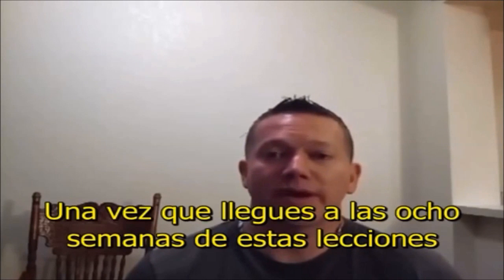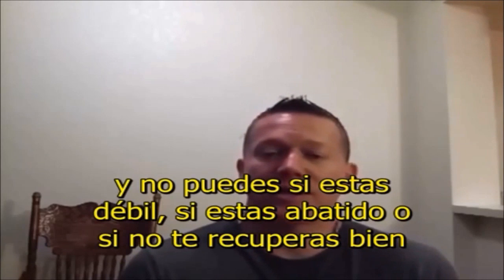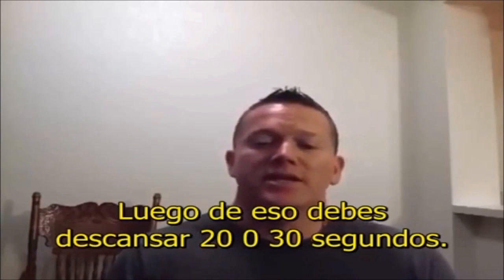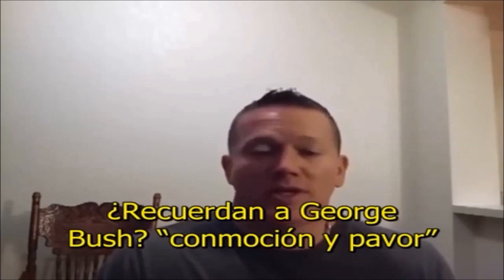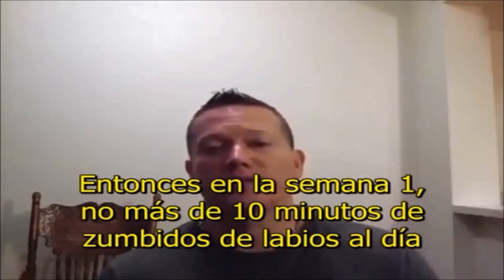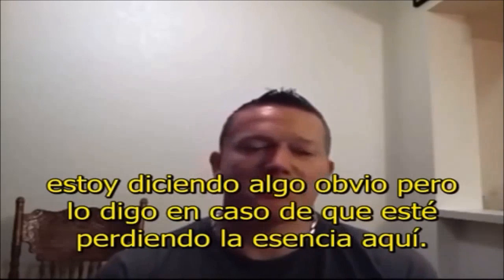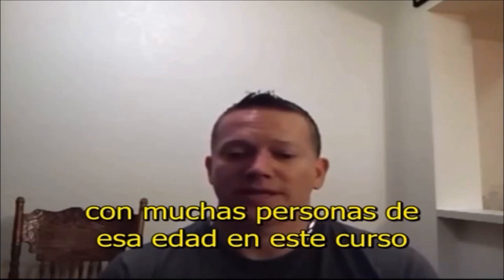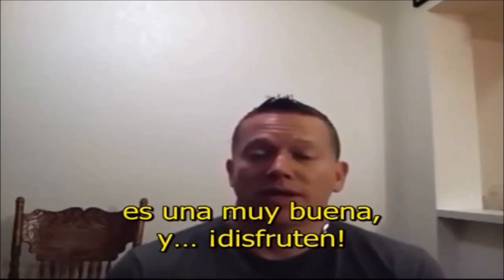¡Hola! Soy Kurt Thompson! Bienvenidos al Trompeta curso semana uno con subtítulos en español!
Two things happen when you do the above:
1. You will deeply enjoy and become quite chill listening to this song.
2. You will be supporting my musical efforts, my channel, this site and help raise the quality of all of it.
Kurt Thompson 🎺🎼🎵